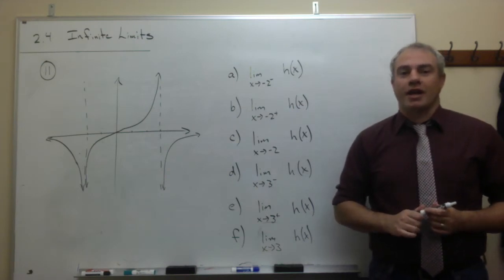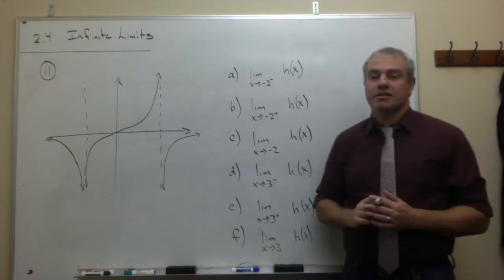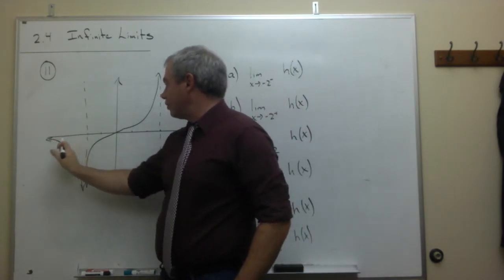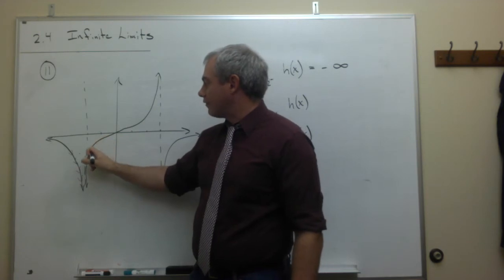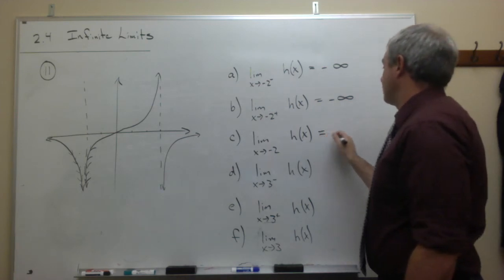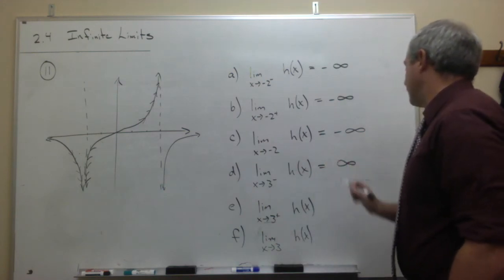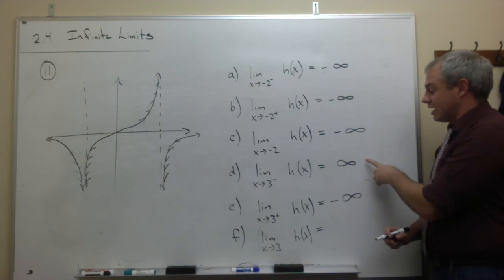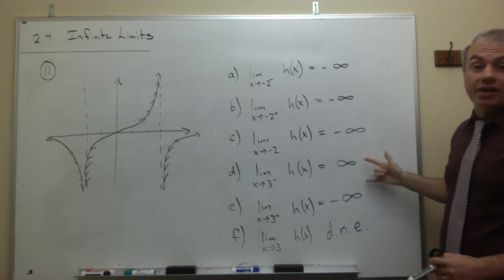Infinite Limits (Computing from a Graph)